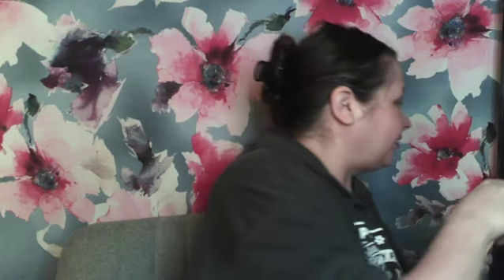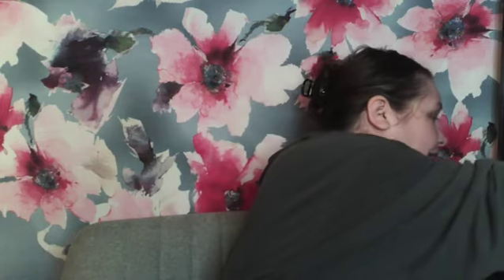THE HOT MESS EXPRESS IS PULLING INTO THE STATION, ALL ABOARD!!!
For Time To Disappear-Go By Ocean By Ryan McCaffrey

Channel Art by Auden Roscigno